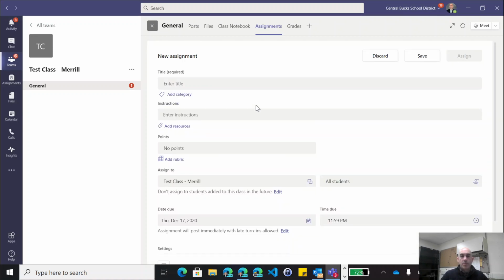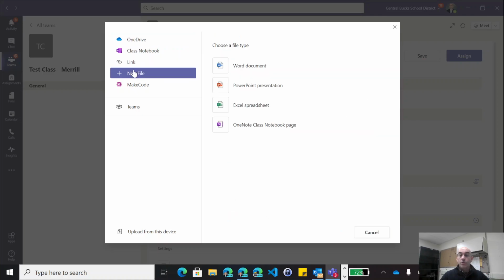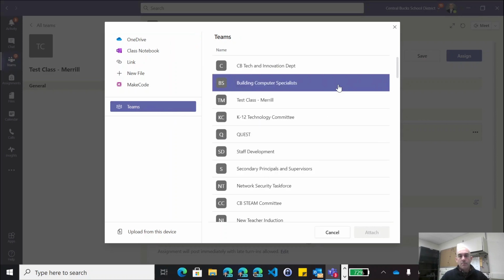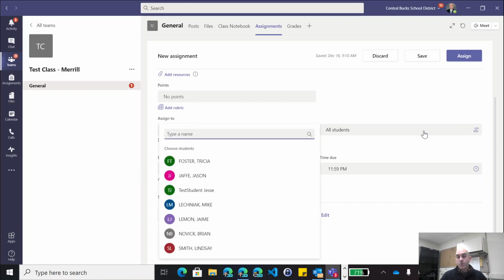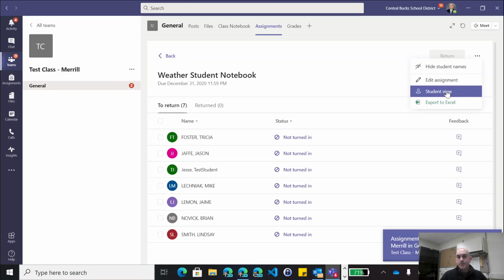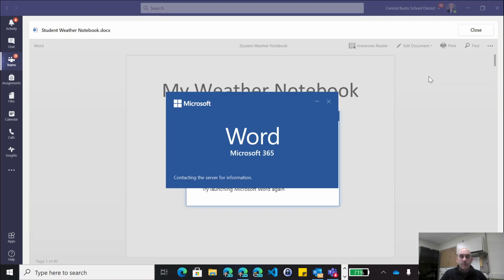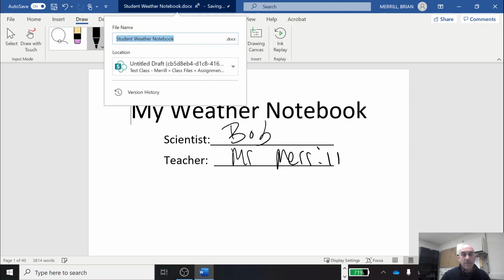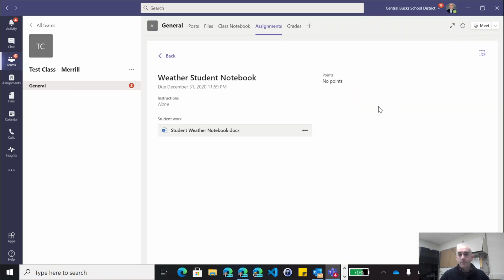Inking in Microsoft Word